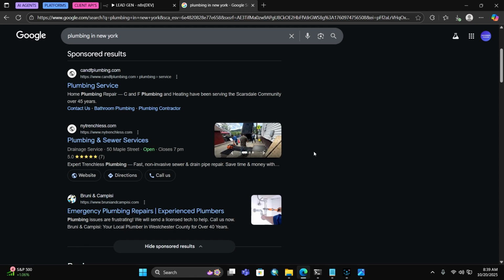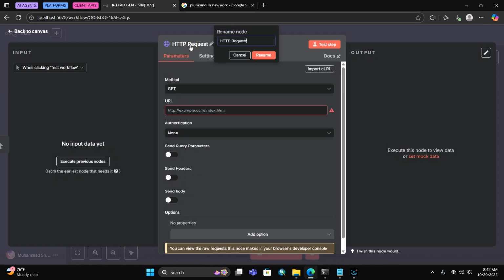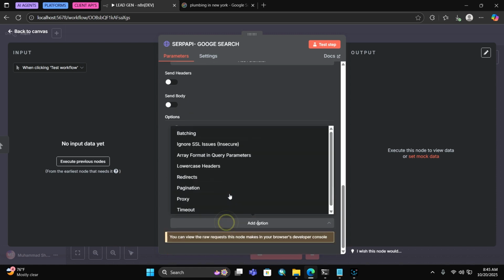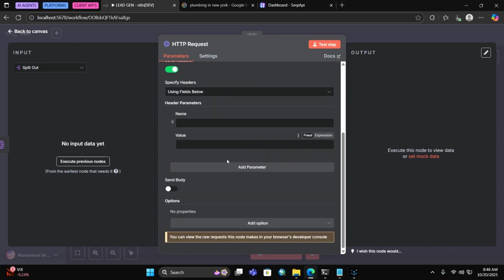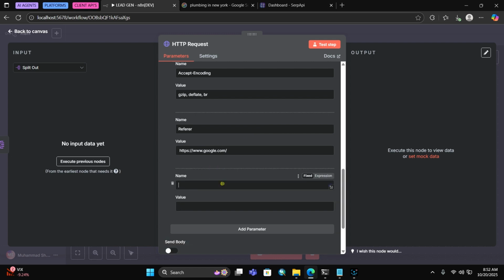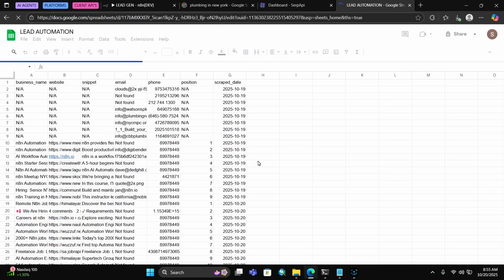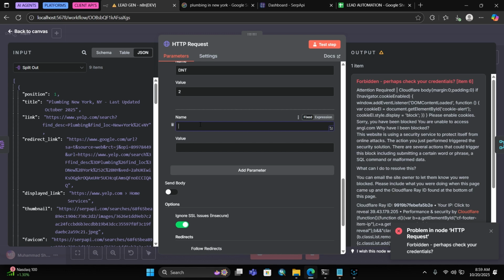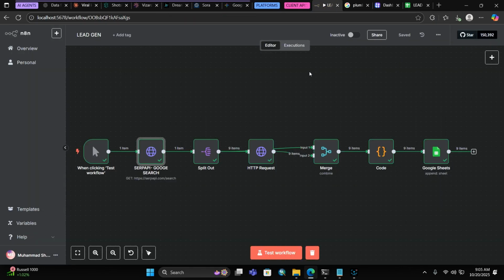Automate Lead Generation with n8n — Scrape ANY Website for Free (No Code!)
Get validated B2B emails & phone numbers automatically (no code) — follow along to build your lead list.

In this tutorial, I show you exactly how to scrape websites for lead generation using n8n's powerful automation workflow. This uses SerpAPI for Google searches, automatic website scraping, and smart contact extraction — all saving directly to Google Sheets. Perfect for B2B sales, marketing agencies, and freelancers!

🎯 What you'll learn:

1.  How to set up automated web scraping in n8n for lead generation
2.  Extract emails, phone numbers, and business details from search results
3.  Use SerpAPI to find targeted businesses automatically
4.  Clean and validate contact data with JavaScript code nodes
5.  Save everything to Google Sheets for instant CRM integration
6.  Do this 100% FREE using n8n's self-hosted option

💡 Perfect for:

✅ Sales teams needing qualified B2B leads
✅ Marketing agencies doing outbound campaigns
✅ Freelancers building their client pipeline
✅ Small businesses automating prospecting

🔧 Tools used (all FREE options available):

1.  n8n (workflow automation)
2.  SerpAPI (Google search results)
3.  Google Sheets (lead storage)
4.  HTTP Request nodes (web scraping)